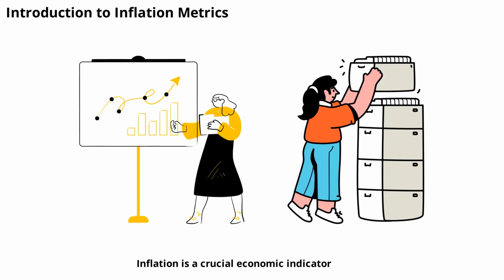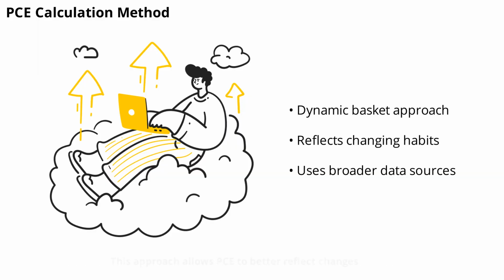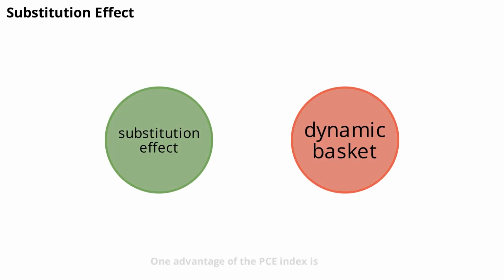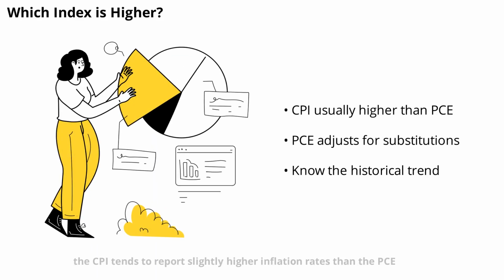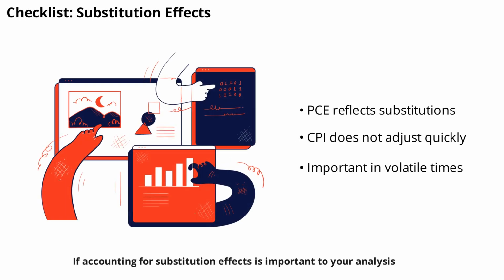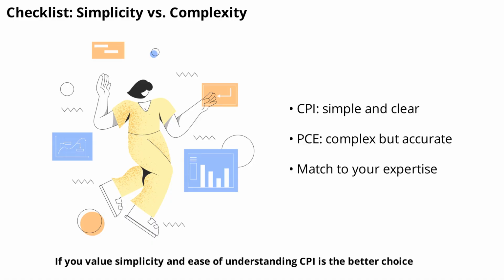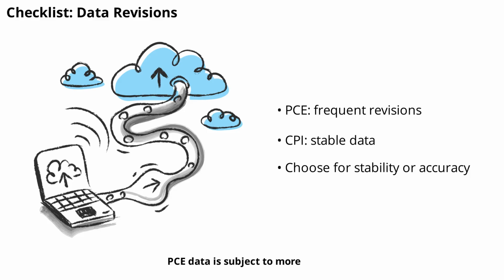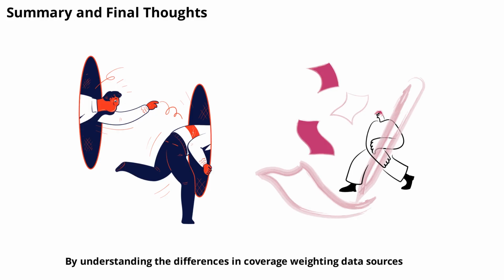How do you compare CPI vs PCE inflation (decision checklist)?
Compare CPI vs PCE inflation with a clear decision checklist. Learn key differences in coverage, weighting, revisions, and how the Fed uses PCE. Get practical steps to choose the right inflation gauge for budgeting, investing, forecasting, and policy analysis.